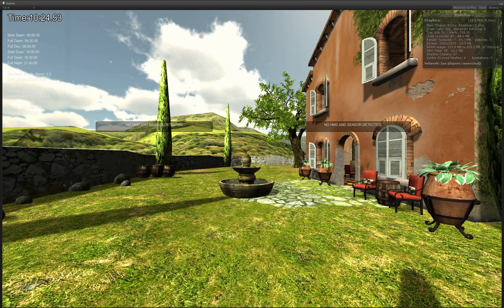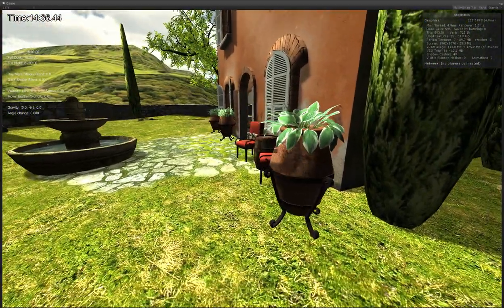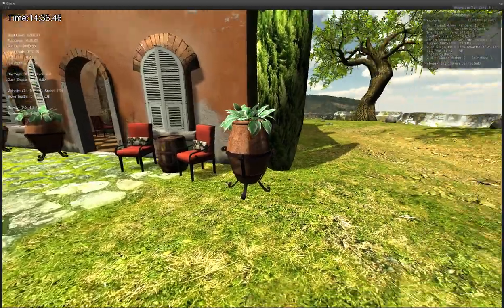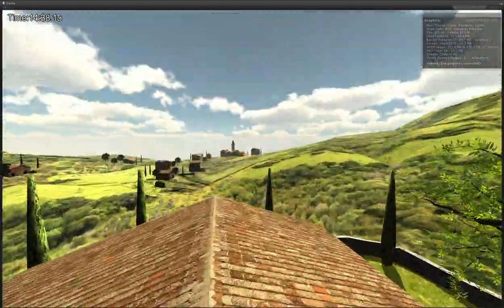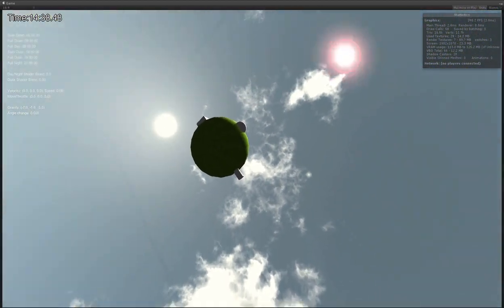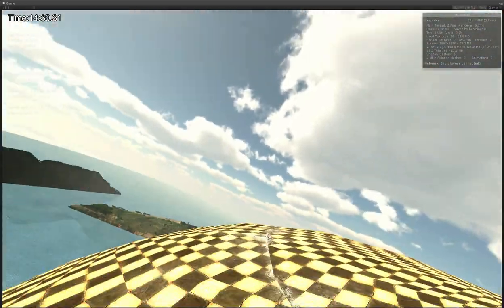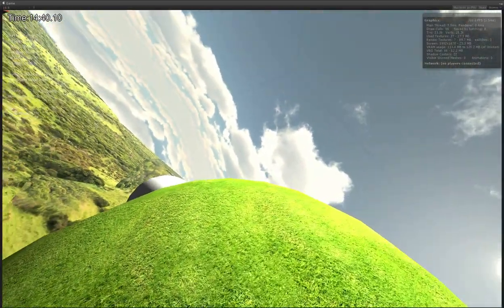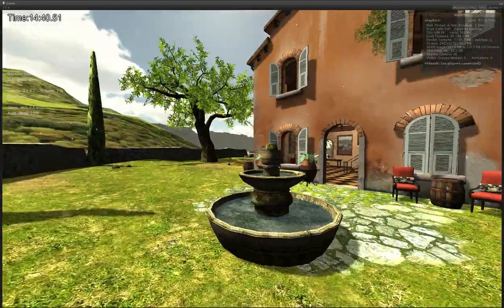Oculus Rift Jetpack Experiments in Unity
Playing around with some game ideas for the Rift to fill in time before my kit gets here.

This video shows off a jetpack control scheme and multiple gravity sources in the scene, as well as Super Mario Galaxy-style planetoid navigation. Let me know if you have any questions, I'm happy to answer them.

UPDATE 2: You can download a Rift demo of this stuff

UPDATE: I wrote a couple of blog posts explaining how the systems work, if anyone's interested.